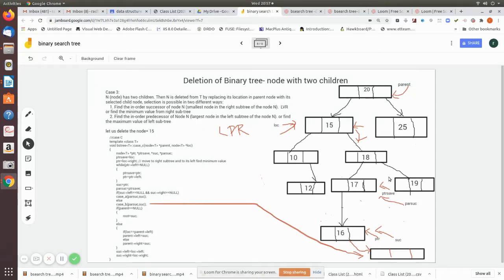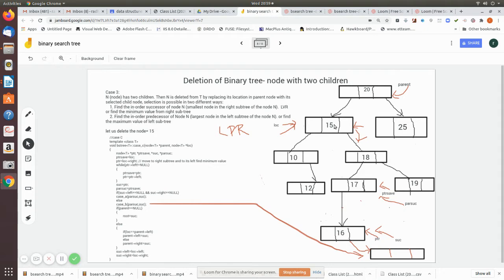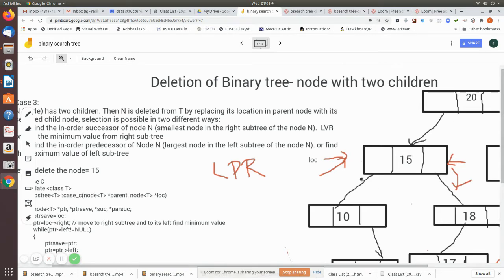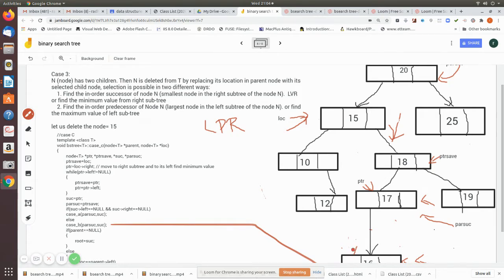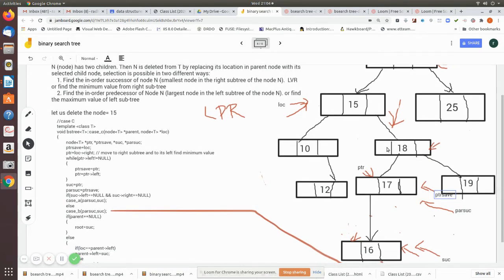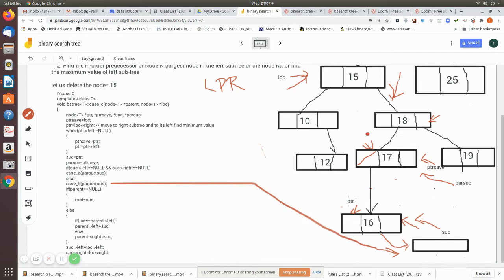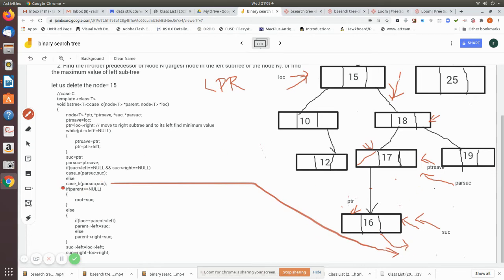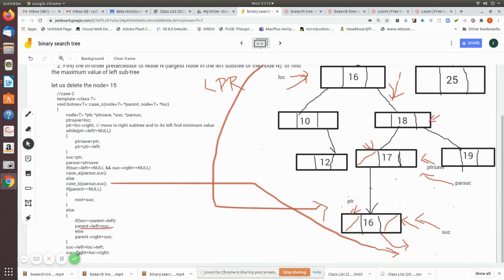bsearch tree delete node 2 child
Binary search tree- deletion of a node with two children